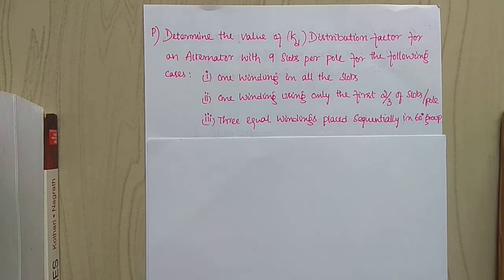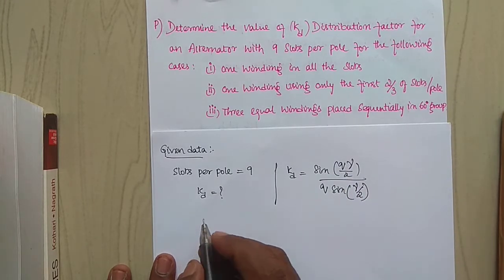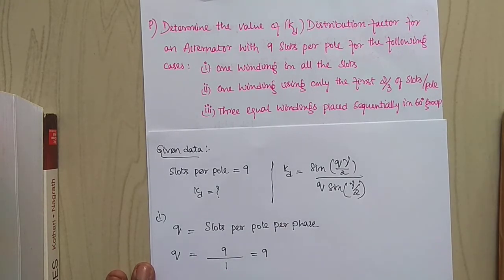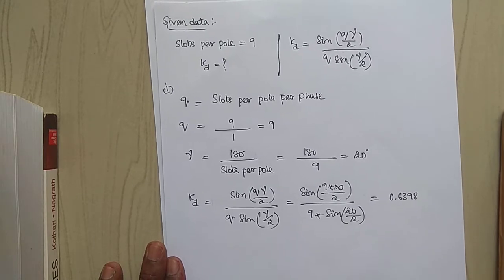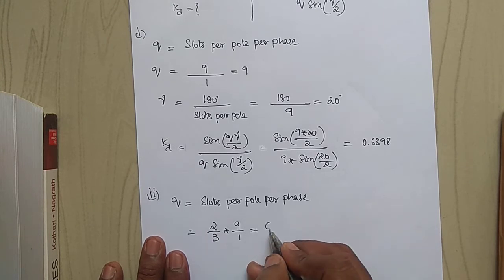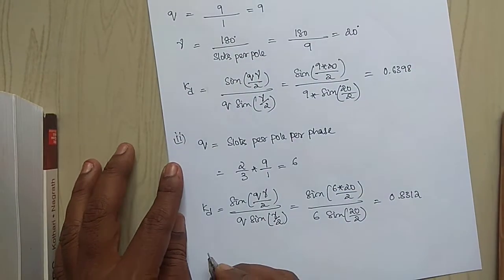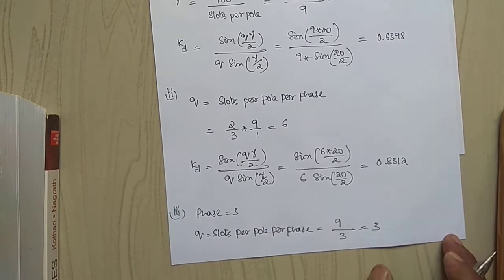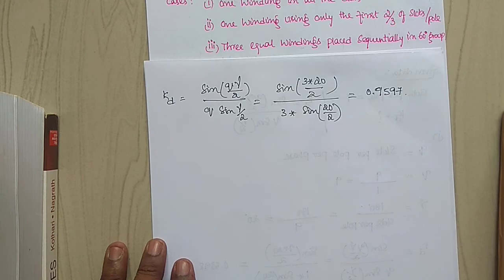Numerical Problem 5 on 3-phase Alternator